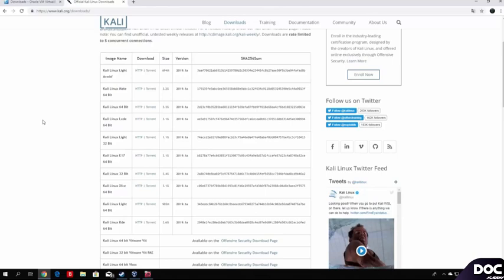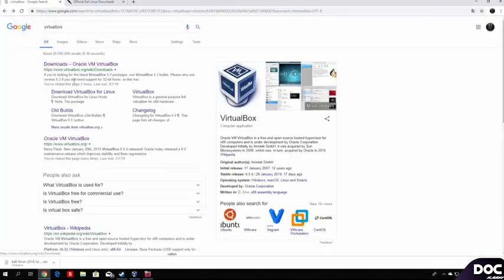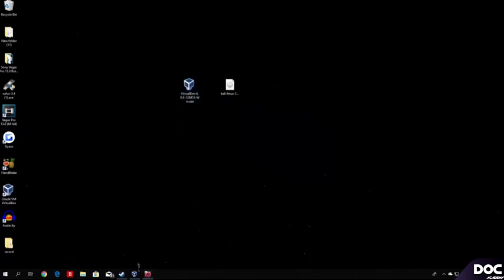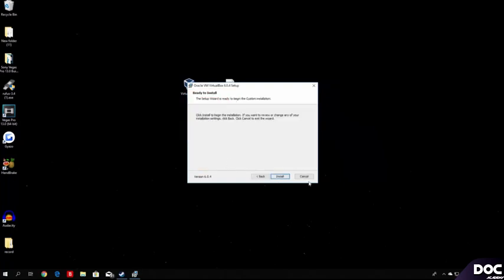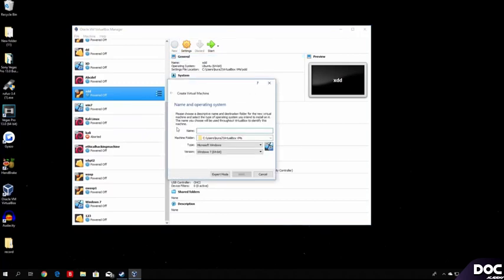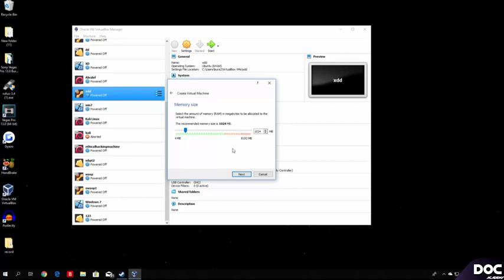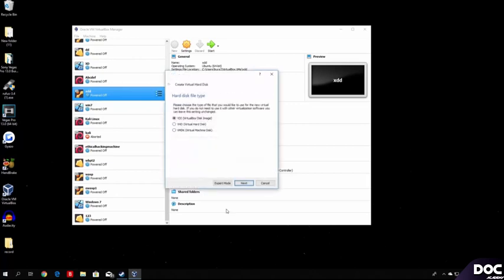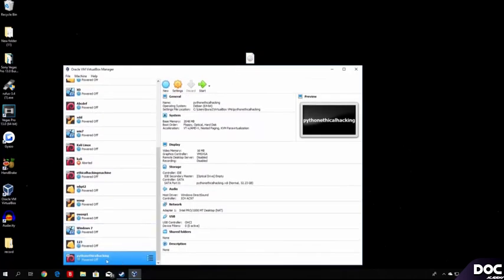virtual box installation for ethical hacking Ep - 2